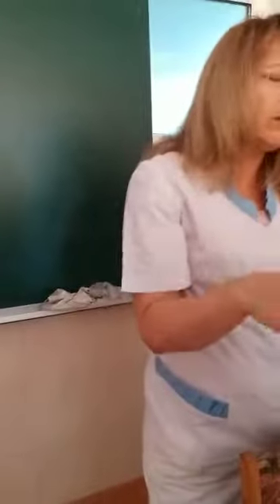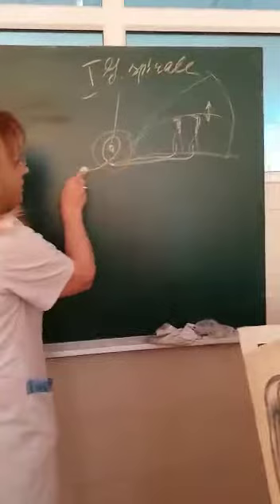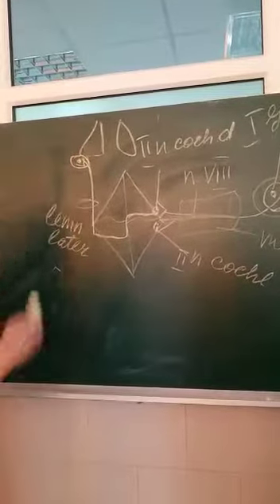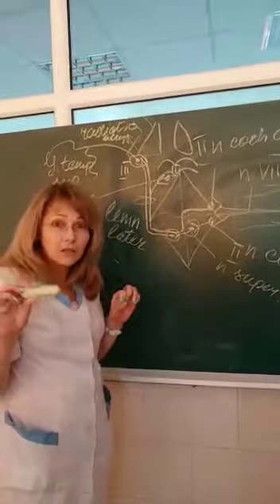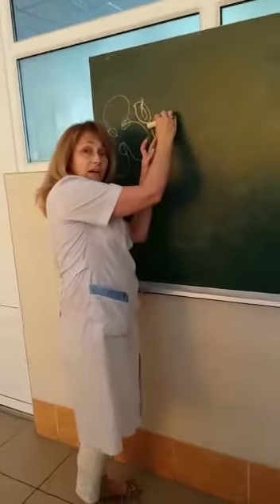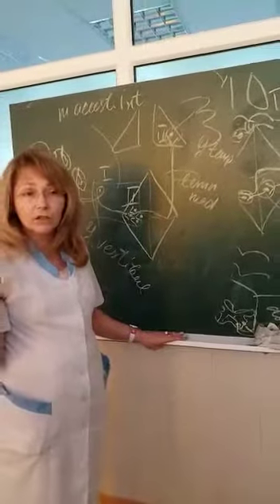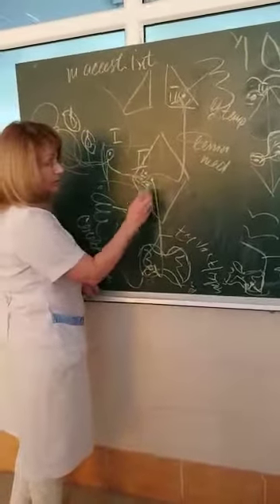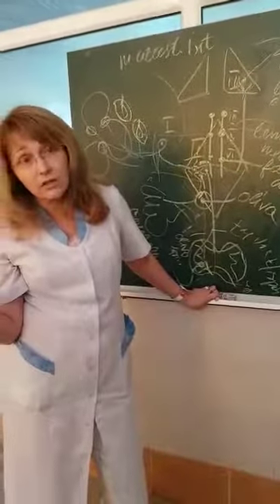Ear(Internal Structure)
Zaporozhye State medical University